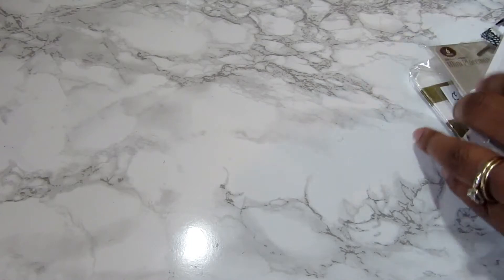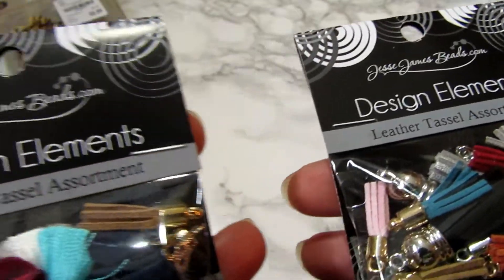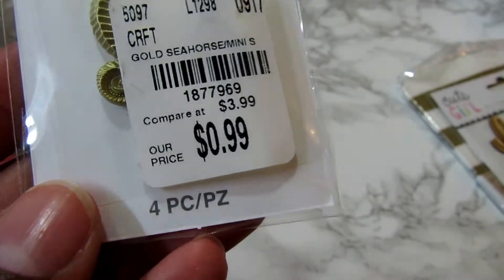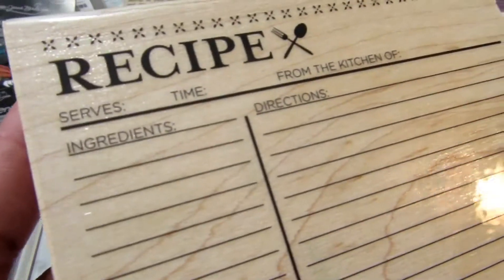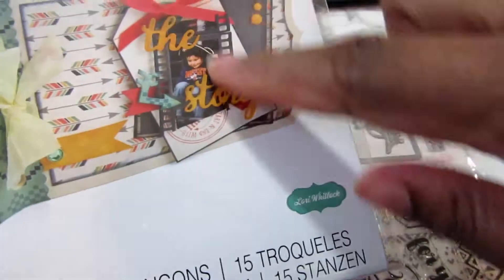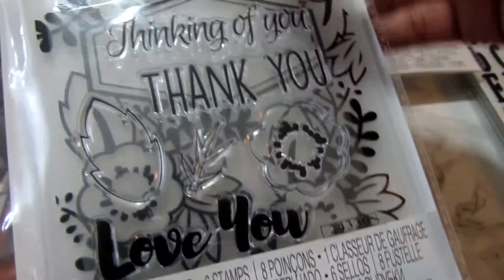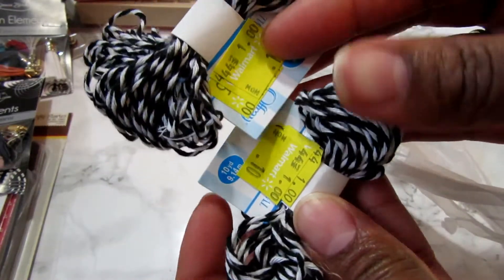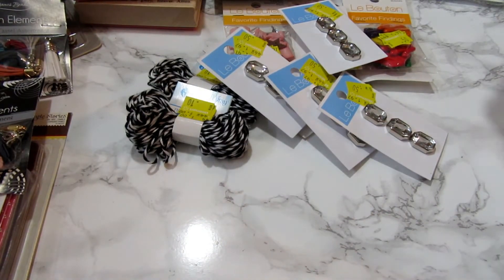Quick TM,HL,& WM Crafty Haul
Just a quick video of the crafty purchases I picked up this week.